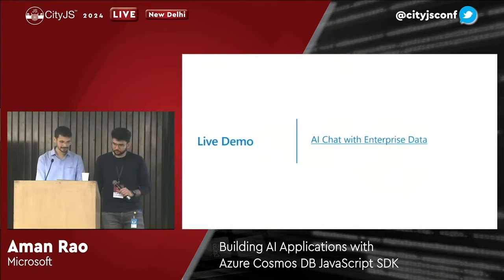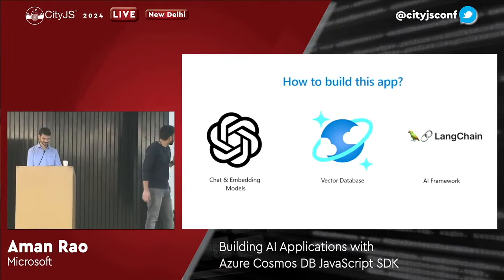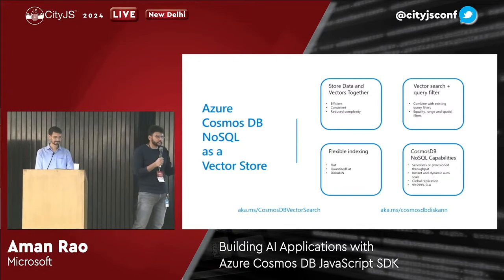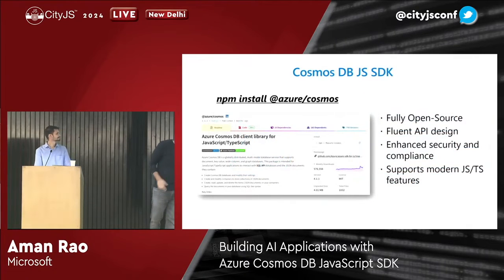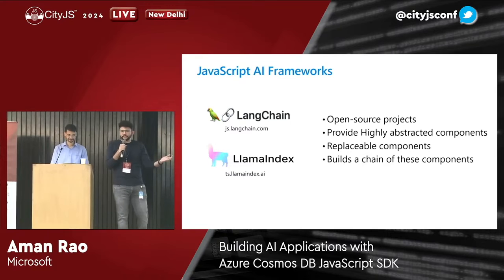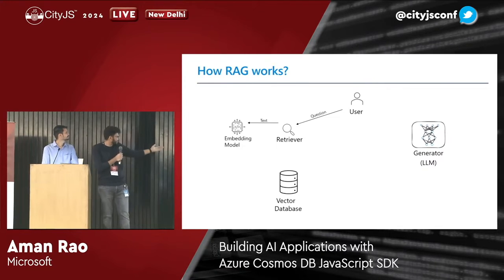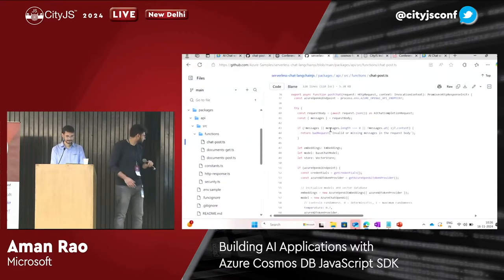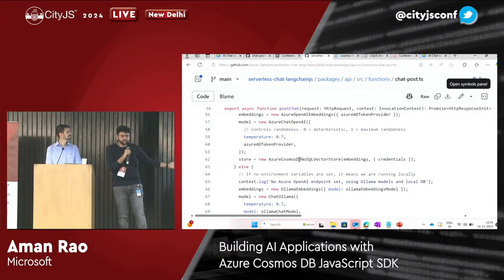Aman Rao & Manik Khandelwal Building AI Applications with Azure Cosmos DB JavaScript SDK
In this session, we'll explore how to leverage Azure Cosmos DB as a vector store for AI applications using the JavaScript SDK. You'll learn how to efficiently store and manage high-dimensional vector embeddings generated from AI models and perform fast, scalable vector search queries directly from your JavaScript code. You’ll also get hands-on with live demos, where we’ll show how to store AI-generated embeddings and perform similarity searches efficiently leveraging JS SDK llamaIndex and langchain integrations.

This session is suitable for all skill levels, providing practical insights and techniques to help you effectively integrate AI capabilities into your application